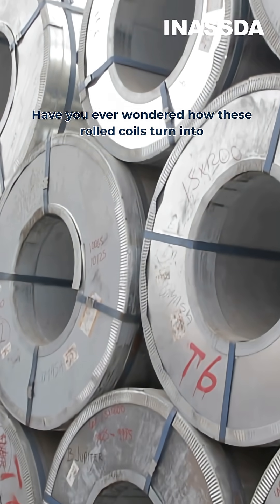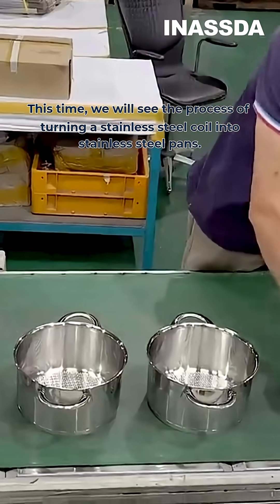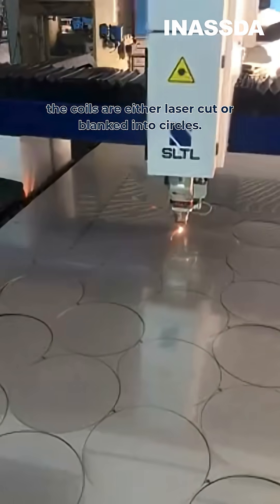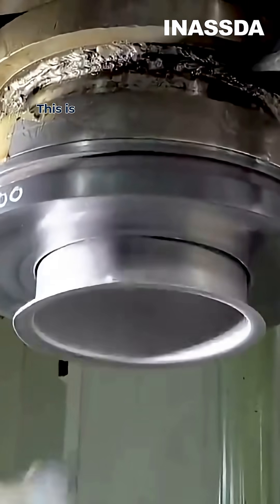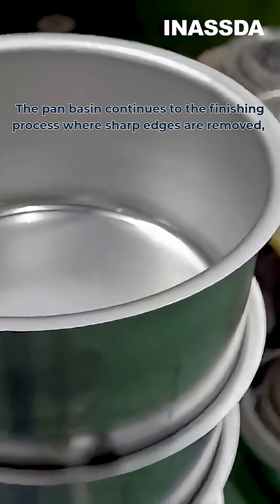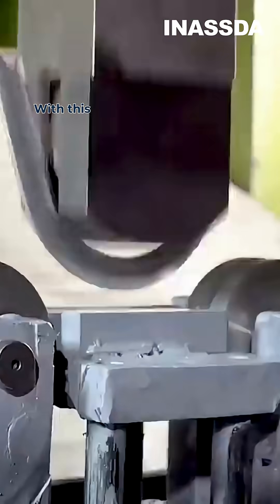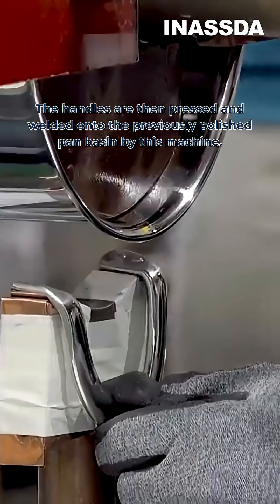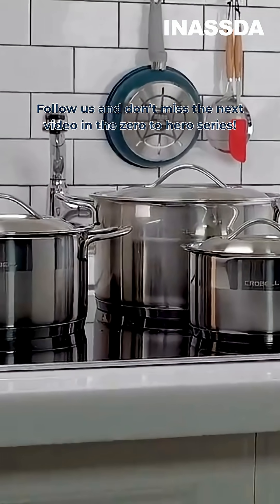From Zero to Hero: From Stainless Steel Coil to Pan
Have you ever wondered how flat stainless steel coils transform into the durable pans we use every day? 🍳✨
In our previous Zero to Hero episode, we learned how coils become cutleries. Now, let’s look at how those same coils can turn into stainless steel pans.

Step 1: Slitting, Cutting, or Blanking 🌀✂️
Before forming any shape, coils must be slit or blanked. For pans, the sheets are laser-cut or blanked into perfect circles. The leftover scrap? Collected and recycled. ♻️

Step 2: Forming the Pan Basin 🥣
These flat circles are stamped into a bowl-like shape, the key step that transforms a flat sheet into the body of a pan.

Step 3: Trimming the Edge 🔧
The excess outer ring is cut away to tidy the basin. And again, all scraps are kept for recycling.

Step 4: Finishing the Surface ✨
The pan basin is smoothened, sharp edges are removed, and patterns or textures are stamped onto the bottom.

Step 5: Making the Lid 🛠️
The lid is made from a similar circle sheet and formed into shape through stamping.

Step 6: Crafting the Handles 🔩
Handles are produced from small-diameter round bars that are pressed, bent, and flattened at the ends.

Step 7: Final Assembly & Packaging 📦
The polished basin, lid, and handles are welded together by machine, cleaned, and packed.

Done! Now you have a stainless steel pan. Speaking about the handle using round bars earlier, aren’t you curious of what they’re made of and how they’re formed?
Follow us and don’t miss the next Zero to Hero episode! 🚀
Video: Lihao Machine & All process of world